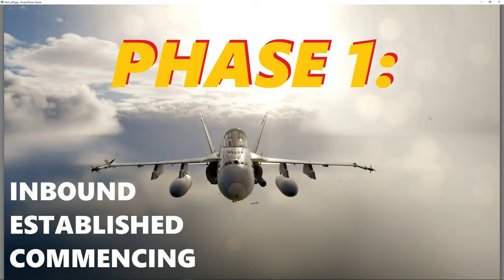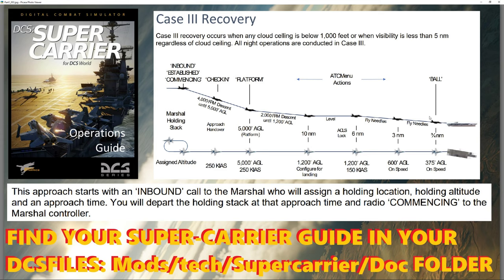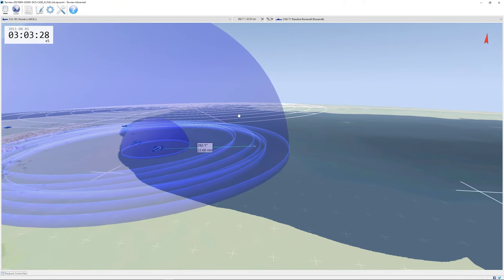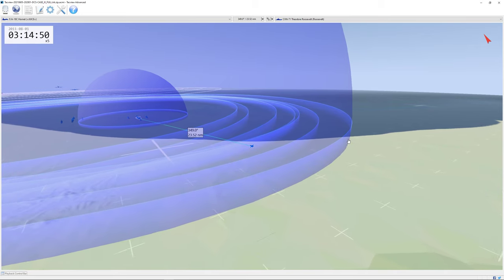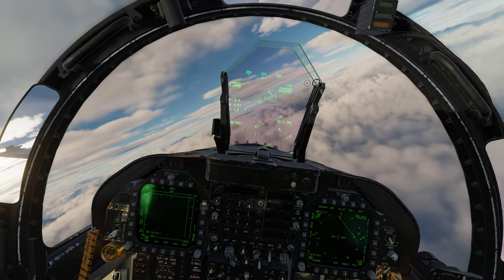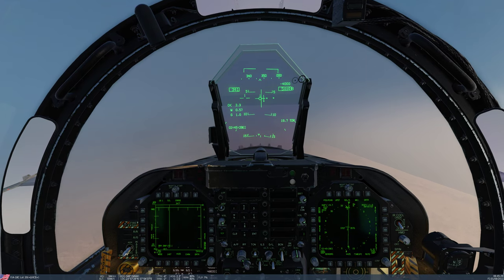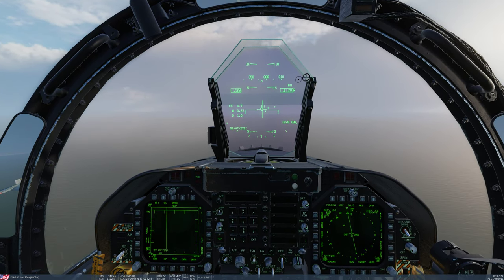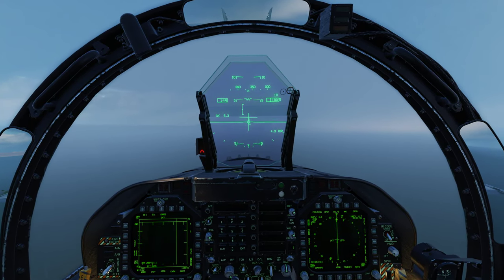PART ONE - CASE III SUPER-CARRIER RECOVERY PRACTICE - PHASE 1 - INBOUND / ESTABLISHED / COMMENCING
Phase 1 of the approach with a Tacview and DCS Replay of the entire approach.  This was my third CASE III recovery attempt and I'm focusing on the initial contact to the commence and will be covering Phase 2 doing the Check-In and Platform down to 1,200 AGL.

Cheers!
GPU: GeForce GTX 1080 Ti
CPU: Intel(R) Core(TM) i7-8700K CPU @ 4.4 GHz
Memory: 32 GB RAM (31.93 GB RAM usable)
Current resolution: 2560 x 1440, 144Hz
Head Tracker: FaceTrackNOIR w/Logitech C270 Digital Webcam
Flight Controls:  Thrustmaster Warthog HOTAS & MFG Crosswind Pedals